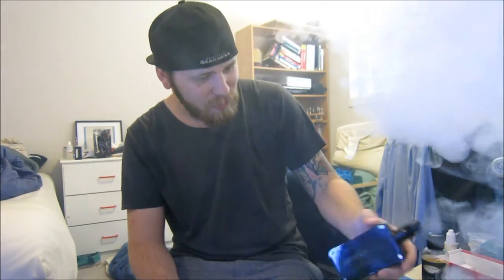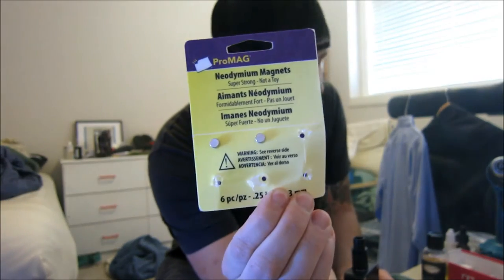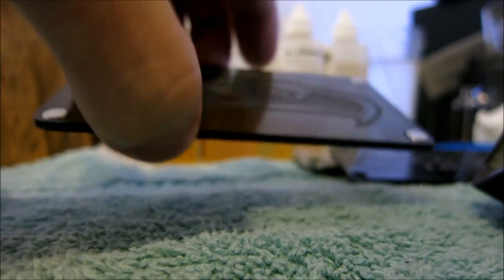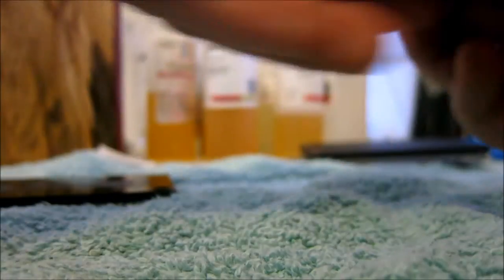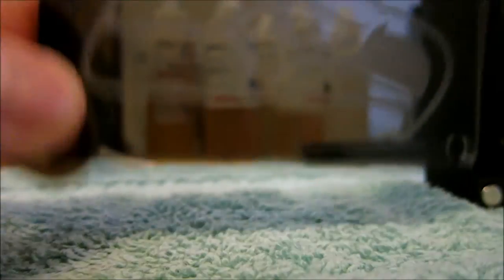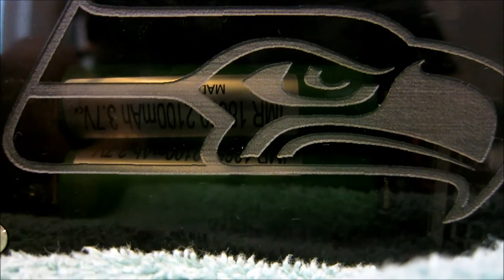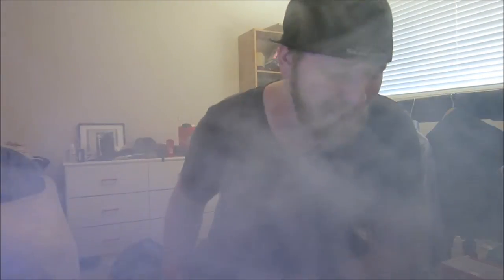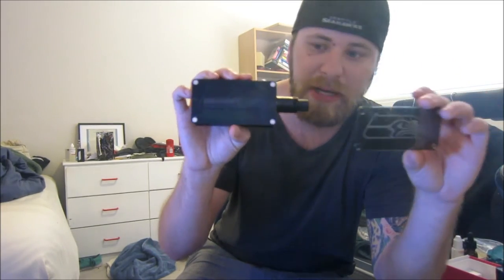Custom Hammond Box lids | Modder Box | First look Terry Pierce Custom box mod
These are custom lids made for a great price at modderbox.us

You can get many colors, Transparent/Non transparent, and upload a custom graphic all for 6-8$!